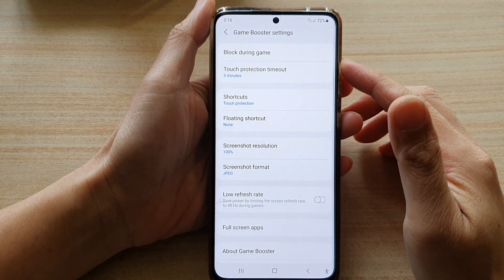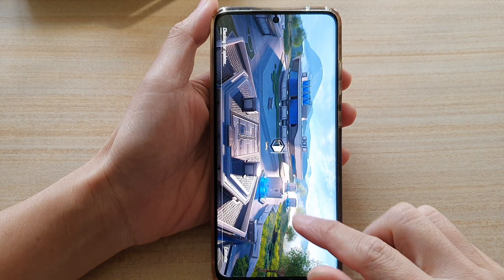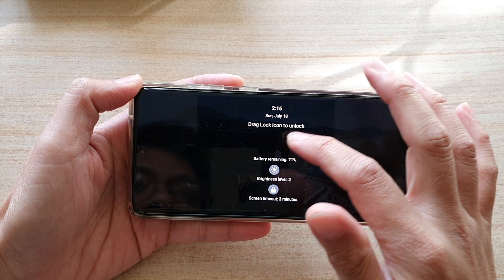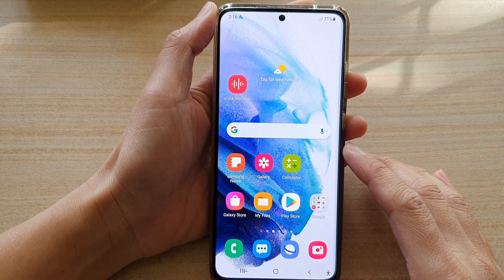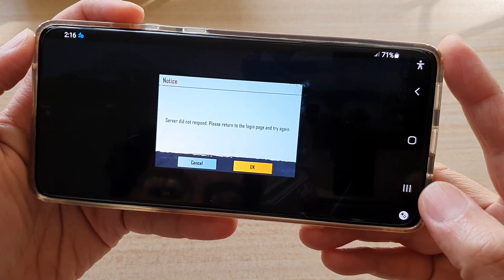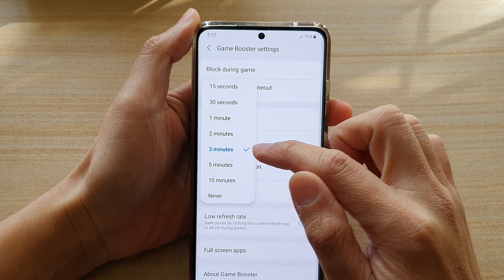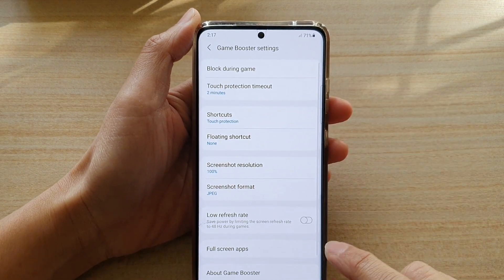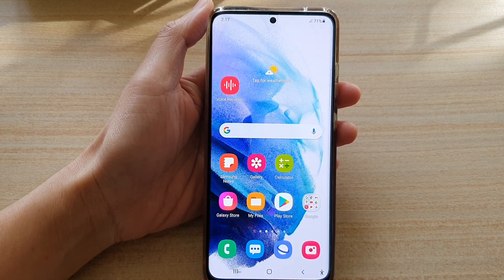Galaxy S21/Ultra/Plus: How to Change Game Booster Touch Protection Timeout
Learn how you can change the game booster touch protection timeout on the Galaxy S21/Ultra/Plus.